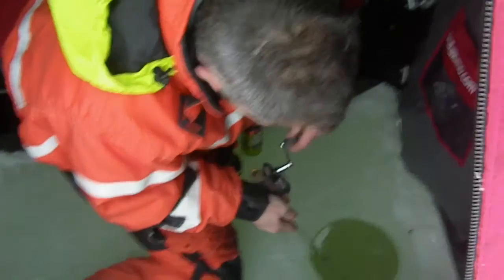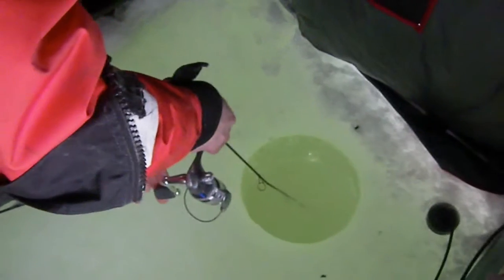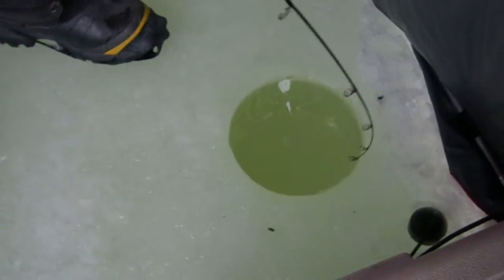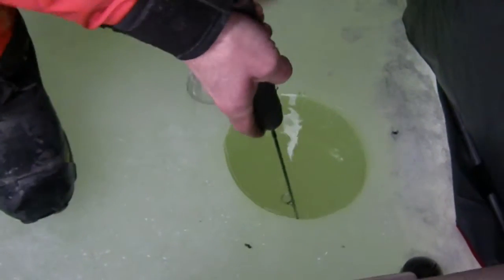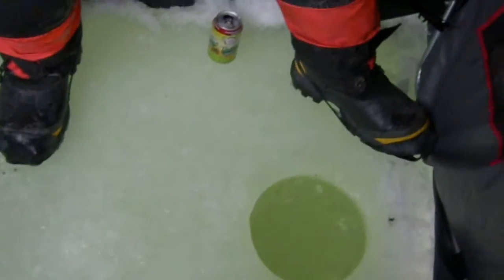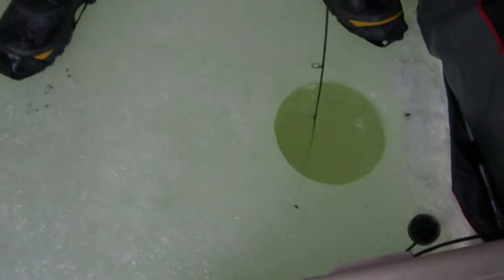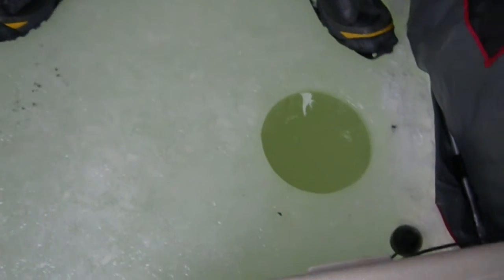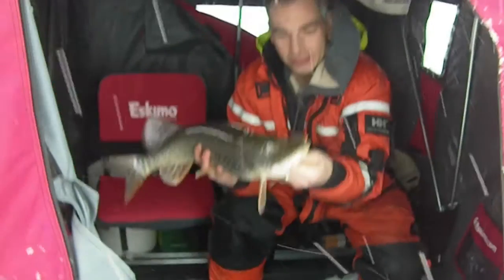Ice Fishing for Pike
Jason Auld of lands small Pike and talks about advantages of a short rod